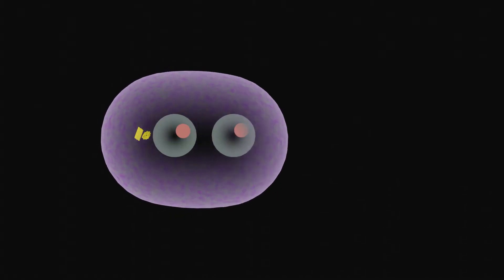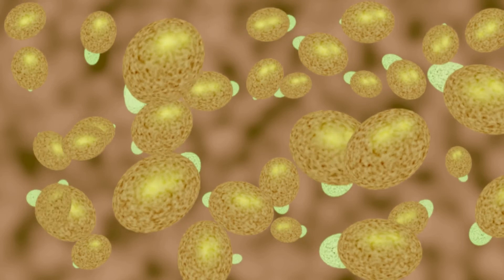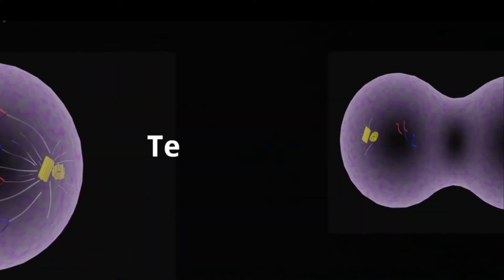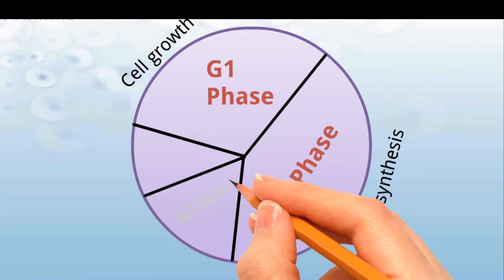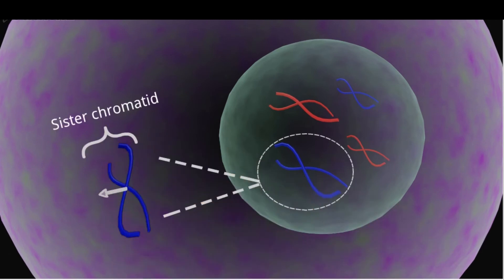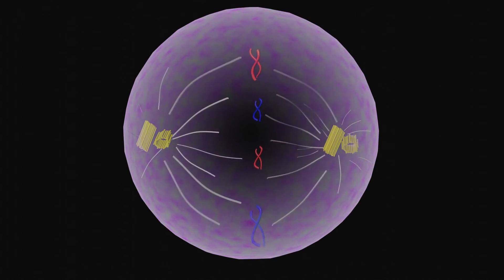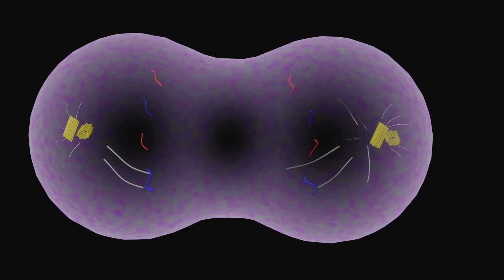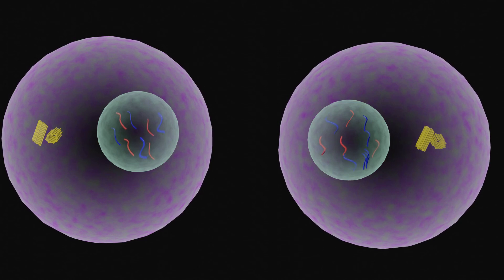Mitosis| phases of mitosis| cell division| 3d animation| cell cycle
Mitosis is a type of cell division in which one cell divides to produce two new cells that are genetically identical to itself. Mitosis is a way of making more cells which helps the organism to grow in size. Mitosis also helps in repairing the damaged tissue or replacing the worn out cell. Single celled eukaryotes like yeast, mitotic division are actually form of reproduction adding new individuals to population.
The processes occurring during mitosis have been divided into different stages:
Prophase
Metaphase
Anaphase
Telophase
Cytokinesis.

Interphase
Before entering mitosis, a cell spends a period of its growth under interphase.
G1 Phase: This is the period before the synthesis of DNA.
S Phase: This is the phase during which DNA synthesis takes place.
G2 Phase: This is the phase between the end of DNA synthesis and the beginning of the prophase.

Prophase
Prophase immediately follows the S and G2 phases of the cycle and is marked by condensation of the genetic material to form compact mitotic chromosomes composed of two chromatids attached at the centromere.
The mitotic spindle begins to form.
The spindle grows between the centrosomes as they move apart.
The nuclear envelope starts disintegrating.

Metaphase
At this stage, the microtubules start pulling the chromosomes with equal force and the chromosome ends up in the middle of the cell. This region is known as the metaphase plate.

Anaphase
The splitting of the sister chromatids marks the onset of anaphase. These sister chromatids become the chromosome of the daughter nuclei. The centromere of each chromosome leads at the edge while the arms trail behind it.

Telophase
In telophase, the cell is nearly done dividing, and it starts to re-establish its normal structures as cytokinesis (division of the cell contents) takes place.
The mitotic spindle is broken down into its building blocks.
Two new nuclei form, one for each set of chromosomes.
 Nuclear membranes reappears.
The chromosomes begin to decondense and return to their stringy form.

When cytokinesis finishes, we end up with two new cells, each with a complete set of chromosomes identical to those of the mother cell. The daughter cells can now begin their own cellular lives.